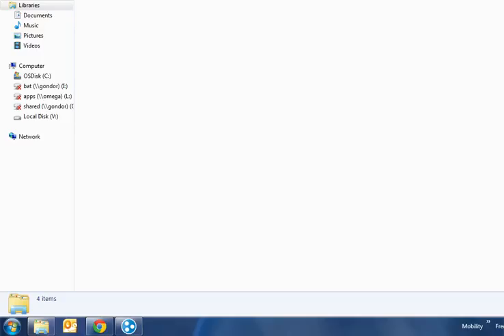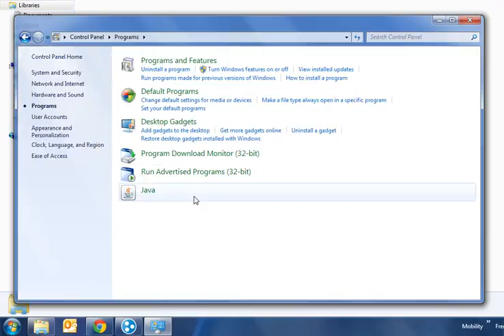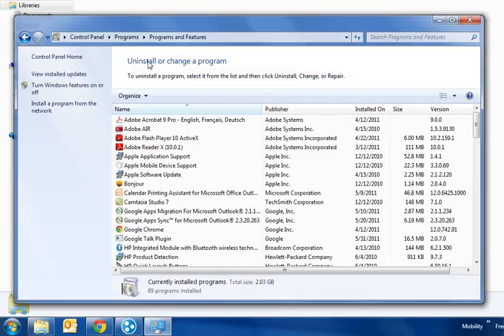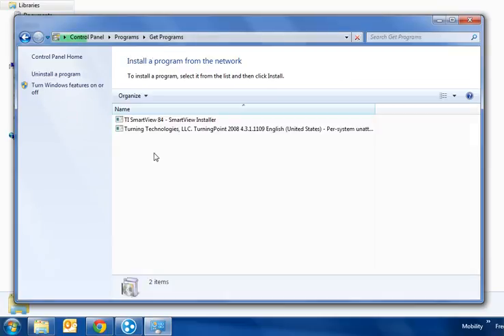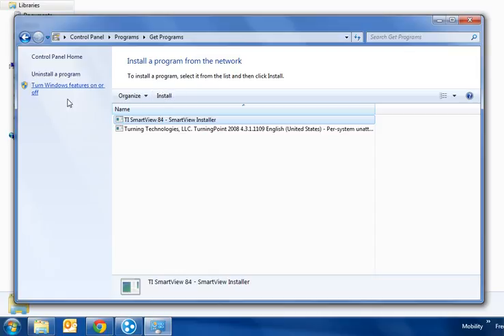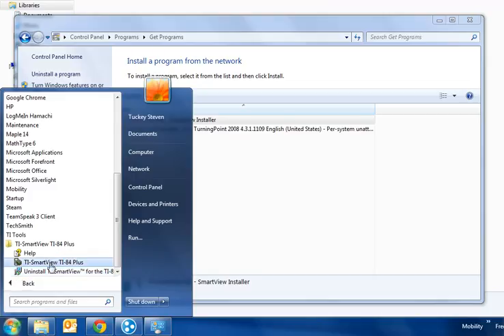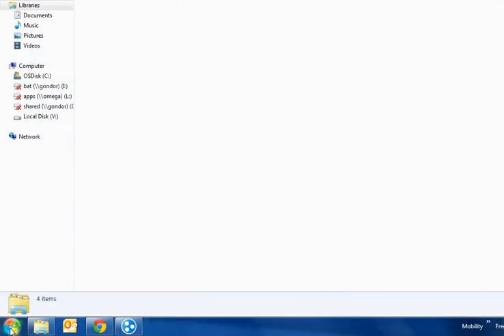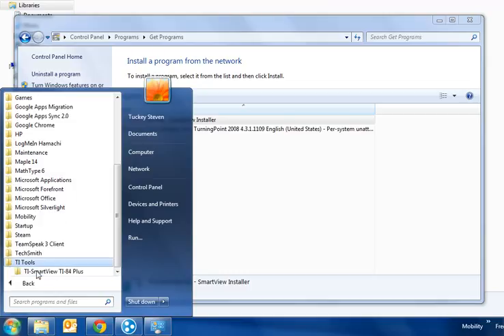TI_SmartView_Campus_Computer_Install